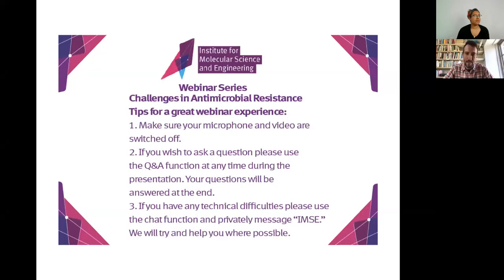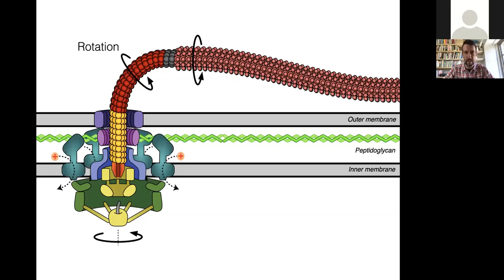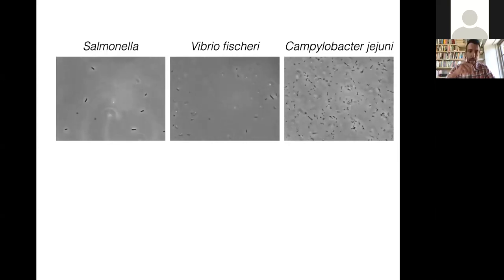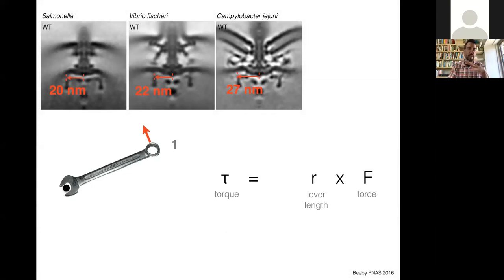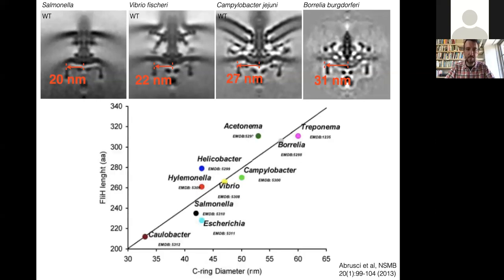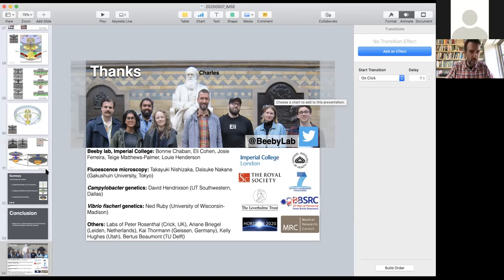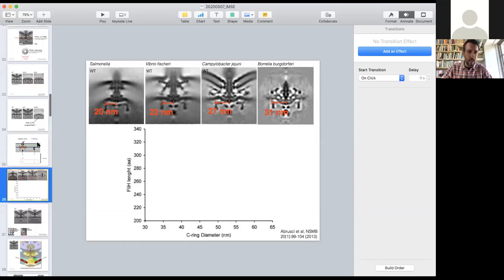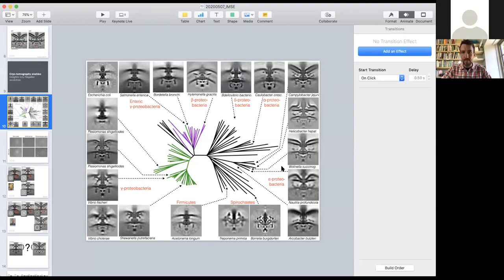IMSE Webinar: Understanding Bacterial Evolution Using 3D Electron Microscopy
Dr Morgan Beeby, Senior Lecturer in the Department of Life Sciences looks at ratcheting complexity in evolution.

Abstract
How the blossoming complexity of life on earth has developed is a profound question for humankind in our quest to understand our place in the universe. In the process of studying the Campylobacter flagellar motor as a case study in the evolution of molecular machines, we have found that effective motility is a product of co-evolution of the motor, filament, and cell shape that have lead to an irreversibly increase in complexity. In earlier studies, we found that the evolution of the Campylobacter flagellar motor incorporated many additional proteins that facilitate increased torque production; these additional proteins have now become essential. We now report that Campylobacter’s flagellar filament structure and cell shape have co-evolved with this high torque motor. Campylobacter coordinates its two apparently opposed flagella by wrapping the leading filament around the cell body while the lagging filament pushes from behind, and to do this it has evolved a zoned flagellar filament with different mechanical properties at different positions along its length. Curiously, we have also found that Campylobacter’s helical cell shape—long proposed to contribute to corkscrewing through viscous fluids—plays another, previously unappreciated function: unwrapping of the wrapped helical flagellum requires that the cell body is a helix of opposite handedness; without this, the wrapped filament struggles to unwrap. I will describe our published and unpublished work to understand Campylobacter motility using electron cryo-tomography, bacterial genetics, fluorescent video microscopy and pylogenetics; and discuss the broader implications for molecular evolution.

Biography
Dr Morgan Beeby is interested in how the molecular machinery of the cell assembles, functions, and evolves. To tackle this problem his lab uses electron cryo-tomography, a technique that enables us to visualise this machinery inside living cells -- to resolutions capable of discerning individual proteins.
He is co-director of the Department of Life Science's MRes in Structural Molecular Biology.